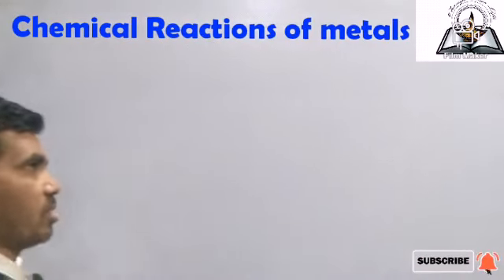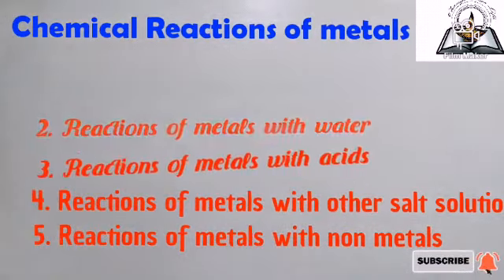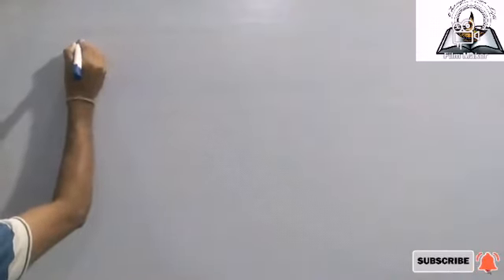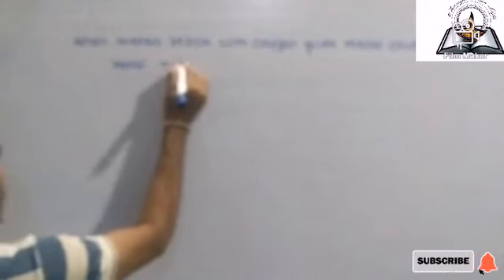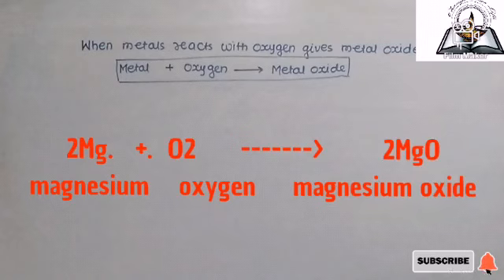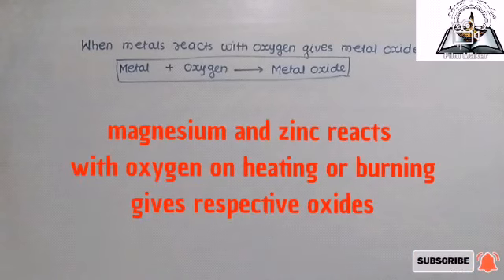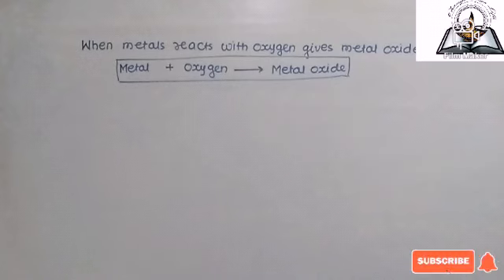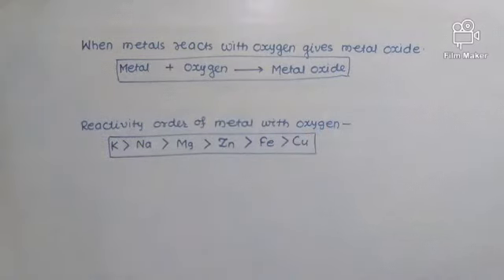# Chemical Reactions of metals with oxygen //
This online video lecture for students only
# Represented by
# Rahul Tantarpale
Advance Science Tutorial
Near Pushpa Bhavan
Rekha colony
Amravati

Topic : Chemistry
Chapter : Metallurgy
Point : Chemical Reactions of metals with oxygen